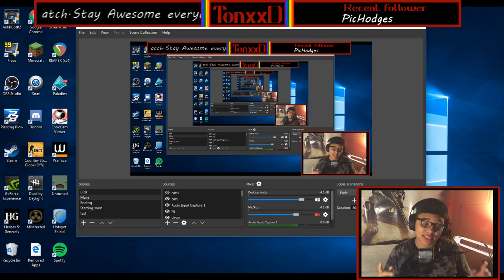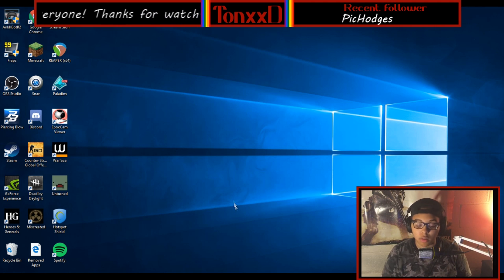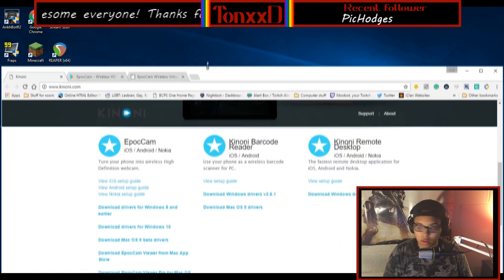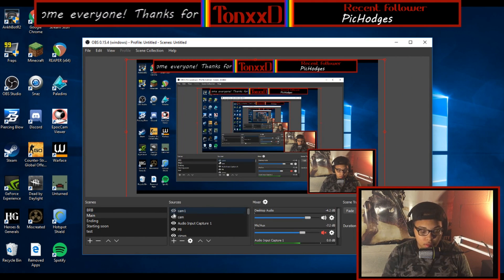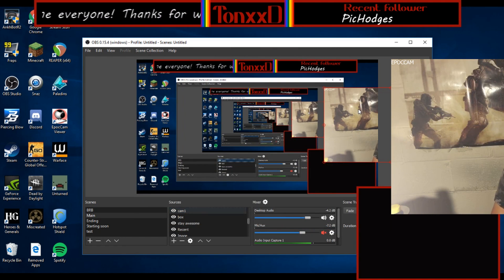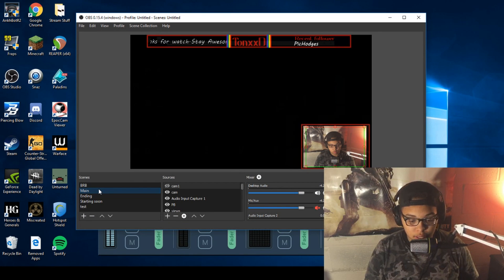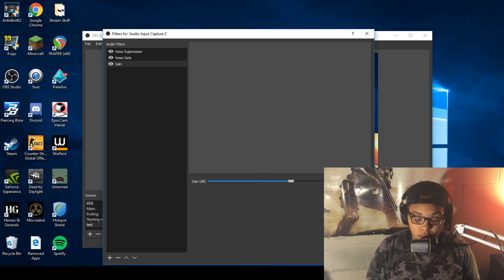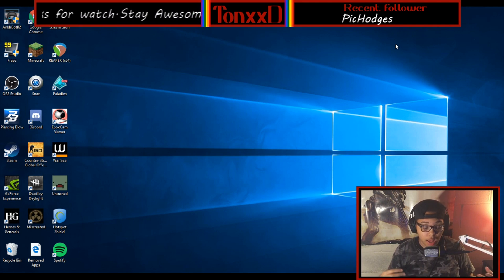USE YOUR PHONE AS A WEBCAM|OBS